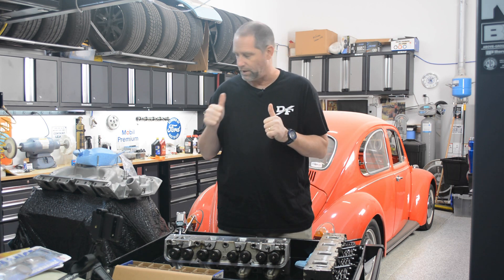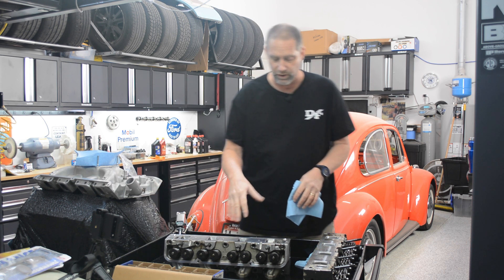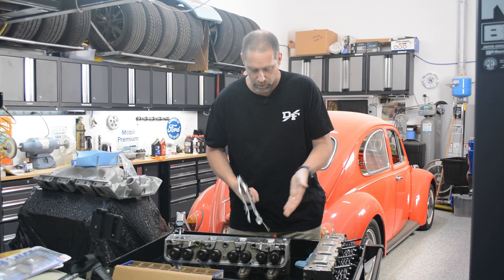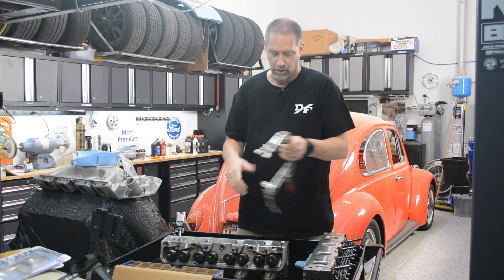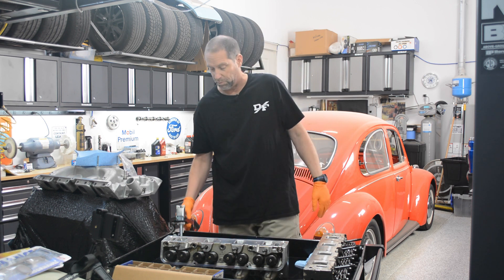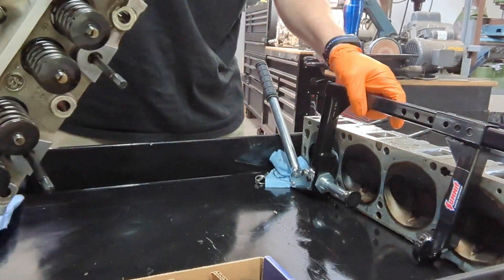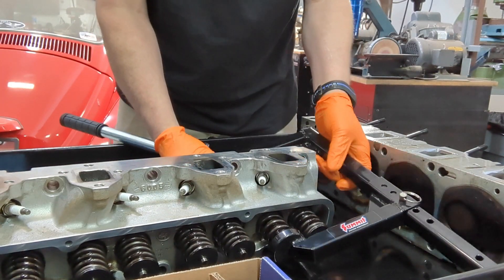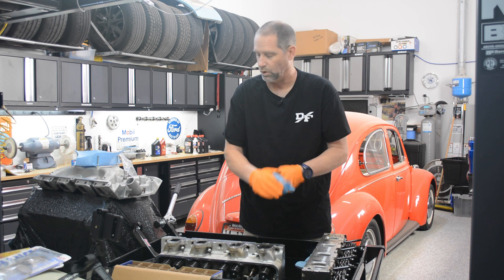Cheap Tools PSA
Sometimes, a one use cheap tool is a good investment.  For a valve spring compressor, don't waste your money on the cheap stuff. Save yourself some headaches and make the job much easier, and buy a better tool.